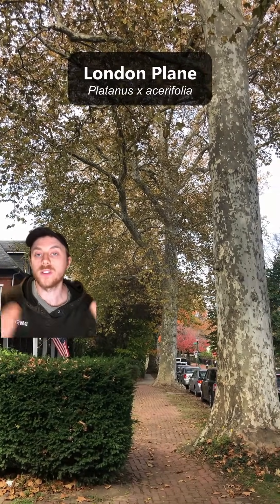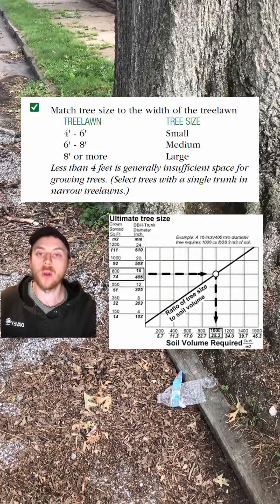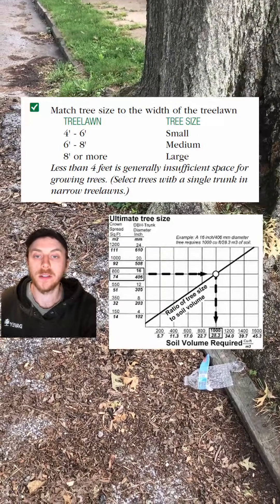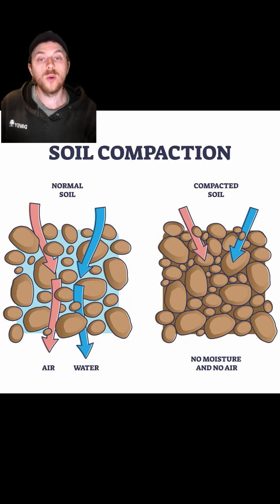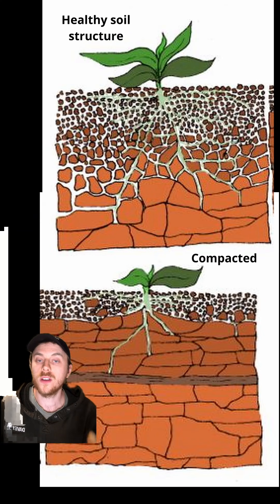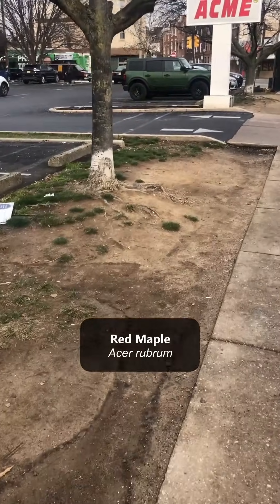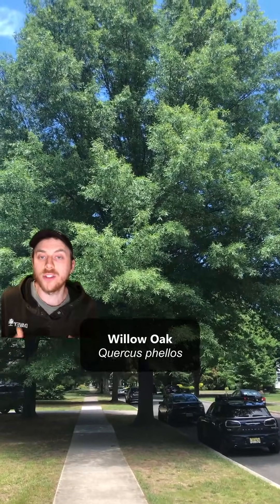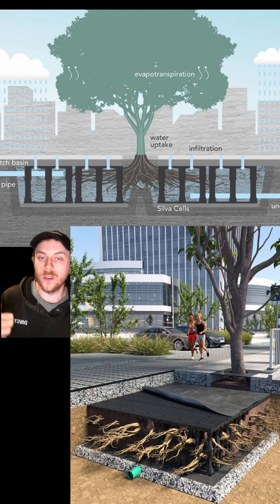Why do some Trees lift up sidewalks?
Street trees can offer us many benefits, but can also cause issues when not properly sited. One of the most common issues is sidewalk damage caused by expanding roots and trunks. Often times, it is then the responsibility of the homeowner to pay for sidewalk repairs, which can be a big financial burden.

Inadequate root space is the most common cause of sidewalk damage from trees. This is typically because the street tree pits, tree lawns, or hellstrips are not large enough or because too large of a species was chosen for the site.

To prevent or greatly reduce sidewalk damage in the future, make sure to plant large-maturing trees only where there is ample space (6-8' x 6-8' at least), and stick to smaller-maturing species where space is limited. Before planting, ensure that the soil conditions are well suited for root growth by decompacting and enriching the soil when necessary.